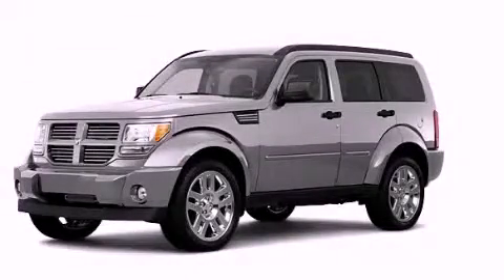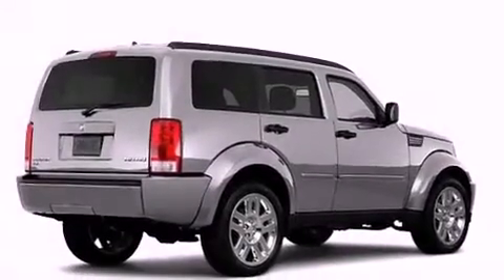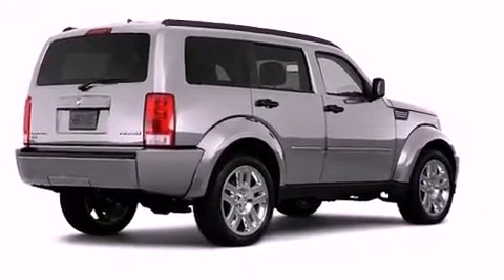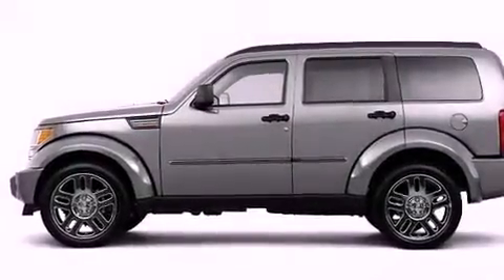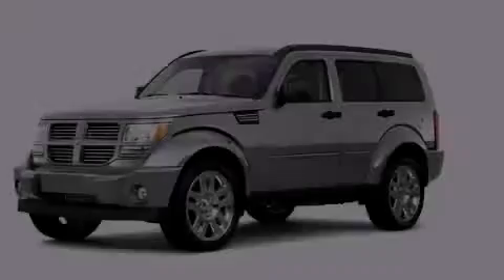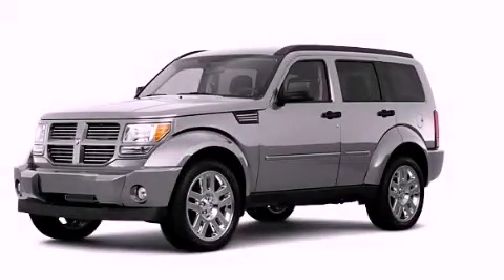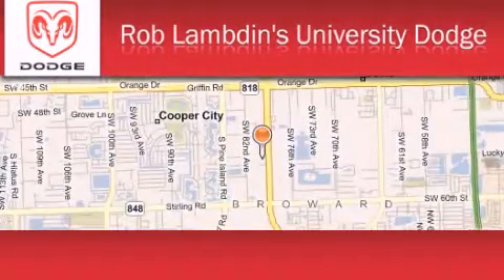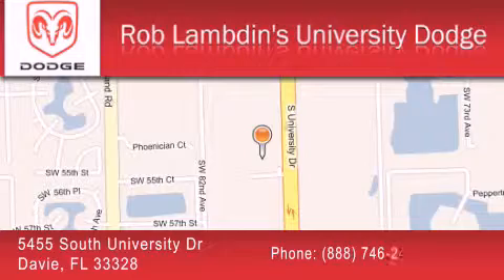2011 Dodge Nitro Fort Lauderdale FL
Year : 2011

 Make : Dodge

 Model : Nitro

 Engine : 6 Cyl - 3.7L

 Trans . : Automatic

 Exterior : Bright Silver Metallic

 Miles : 12

 Interior : K7dv

 5455 South University Dr

 2011 Dodge Nitro  FL